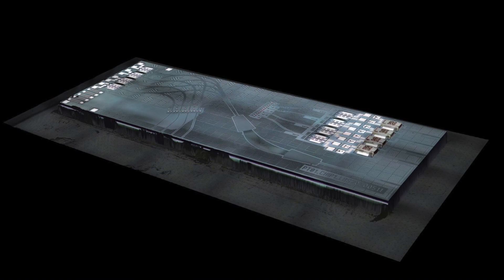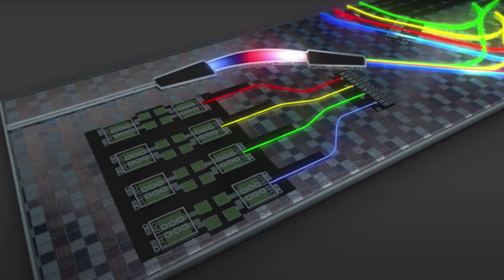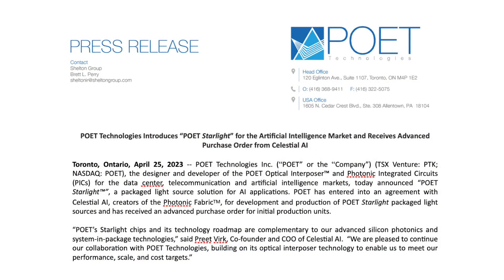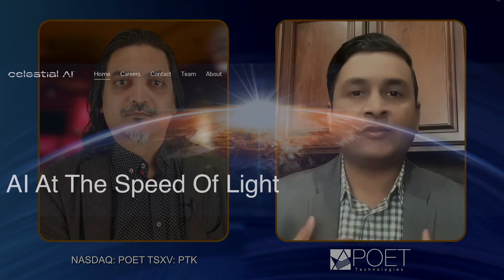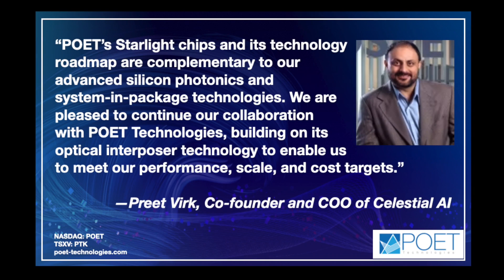POET Starlight Announced as Part of AI Hardware Partnership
A co-development partnership with Celestial AI will see POET Technologies building an innovative light engine to solve bottlenecks for AI developers, says Sr. Vice-President of Product Management Raju Kankipati. (Pictured is the POET LightBar that is part of the design.)